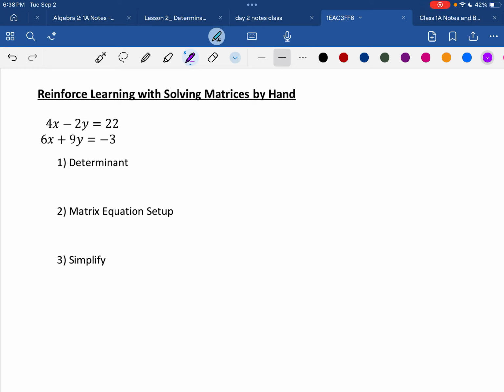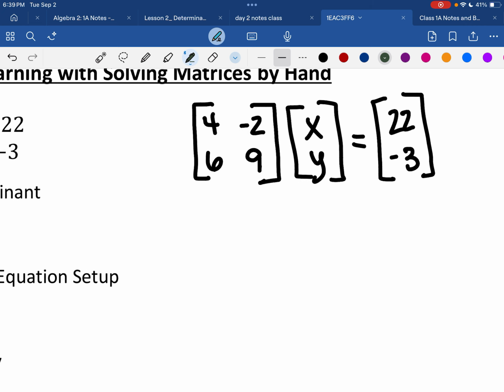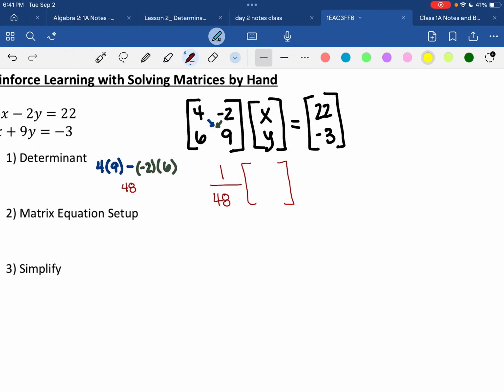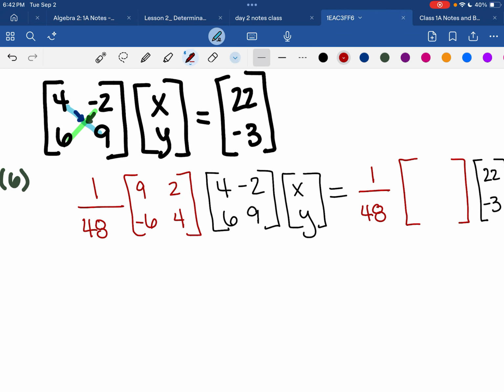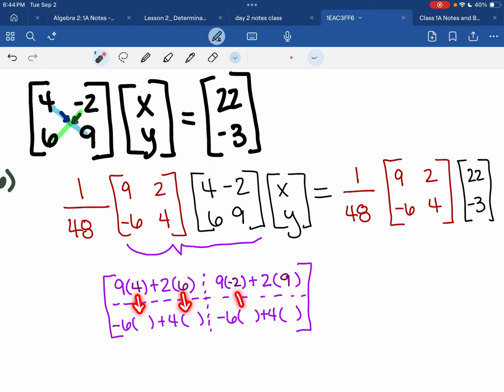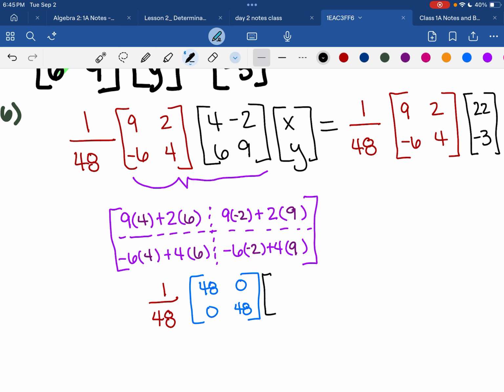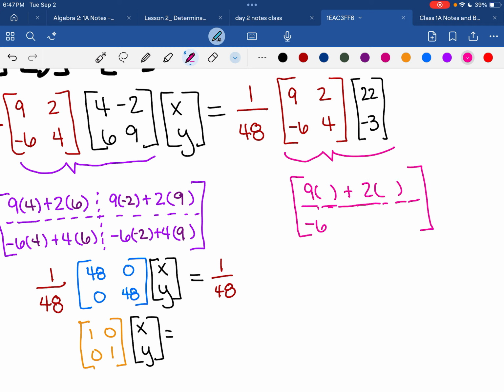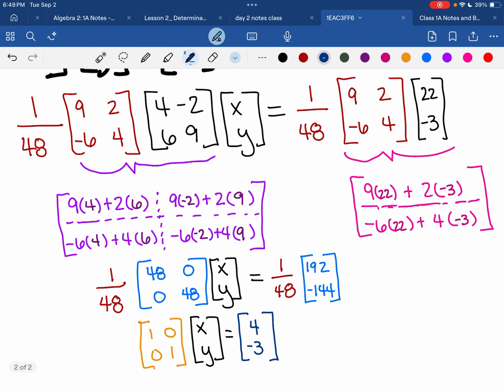How to solve with matrices by hand (2025 - 2026)